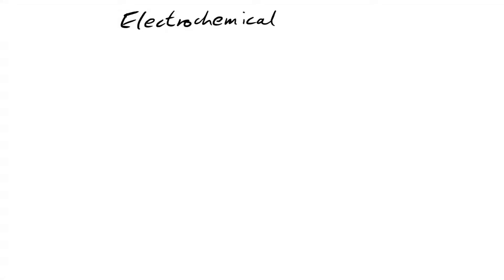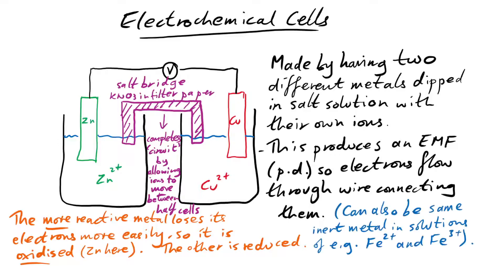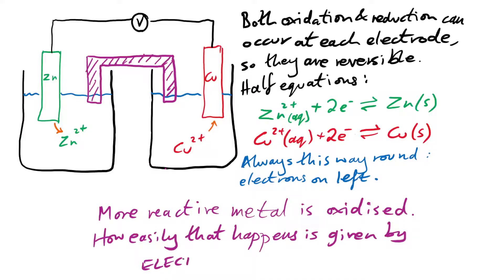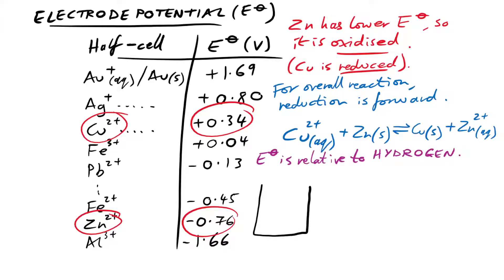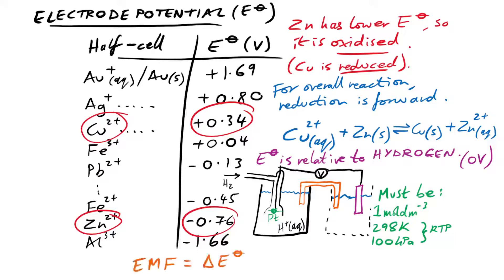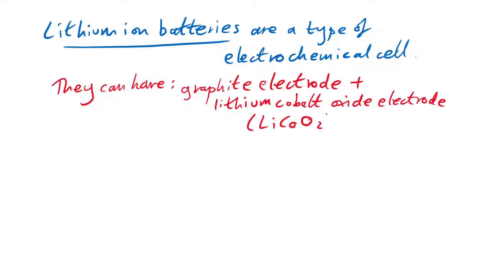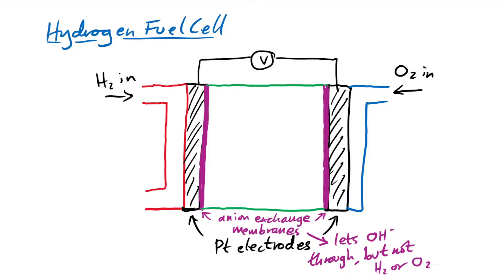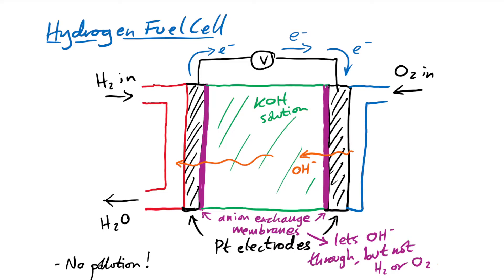Electrochemical Cells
00:00 Half cells & redox reaction
02:06 Electrode potentials & EMF
03:56 Electrochemical cell diagrams
04:30 Lithium ion batteries
05:09 Hydrogen fuel cells -